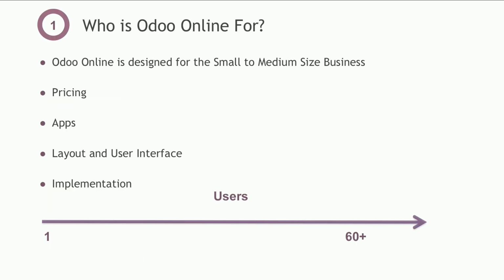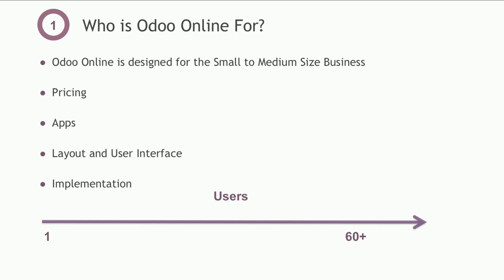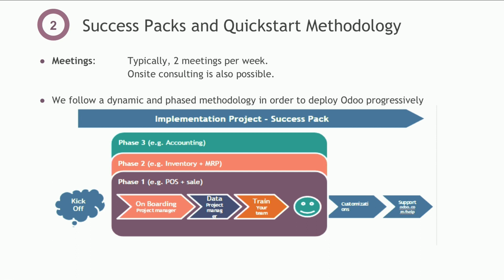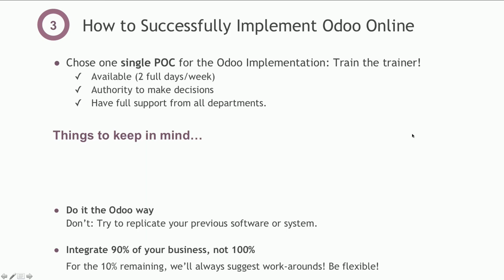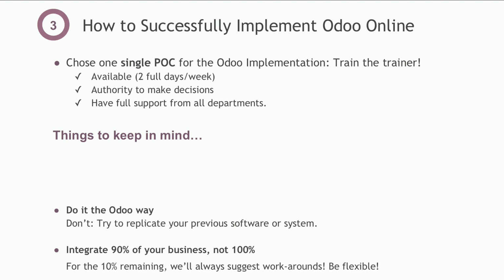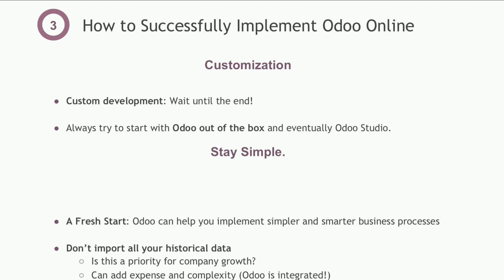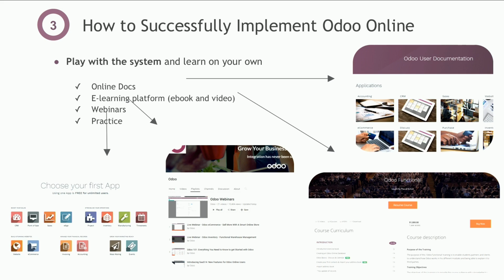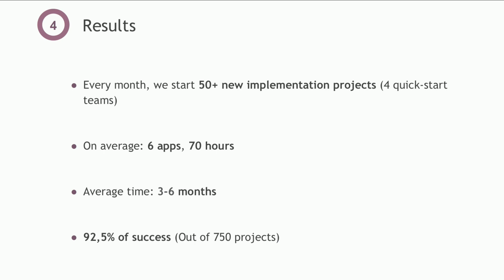Strategies for a Successful Implementation of Odoo Online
In this webinar, we will talk about our strategy and methodologies for implementing Odoo Online. If you are interested in using Odoo Online, you can book a meeting with today's presenter